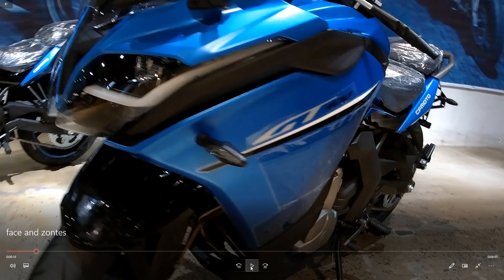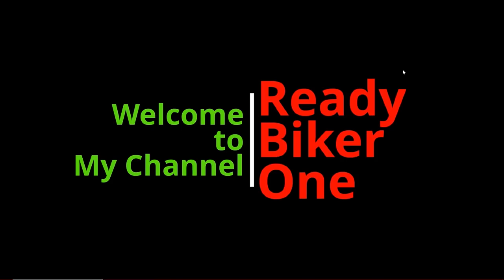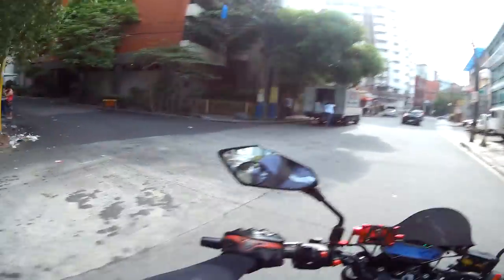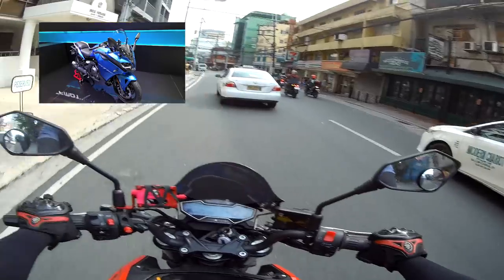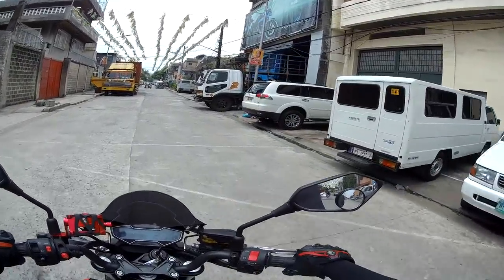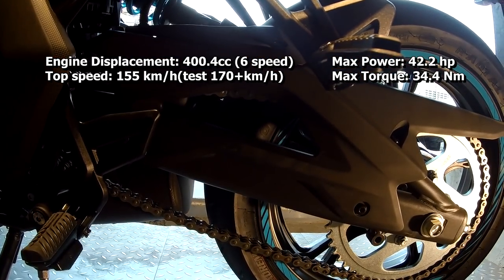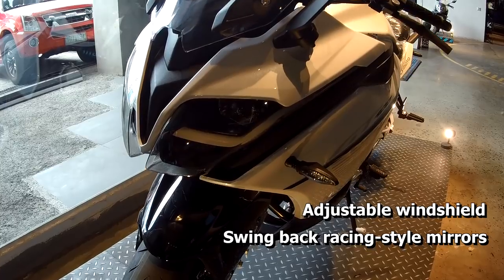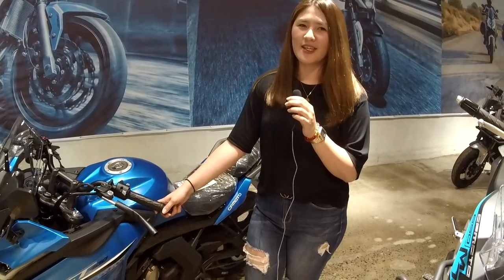On my way to check the GT 400 and had a little CB400 action as well!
The GT400 is mighty fine considering all factors. It's definitely one of the top choices you're gonna want to consider when upgrading to a newer bike!

Music used are all "No copy right Songs"